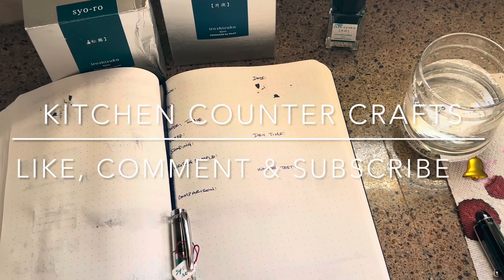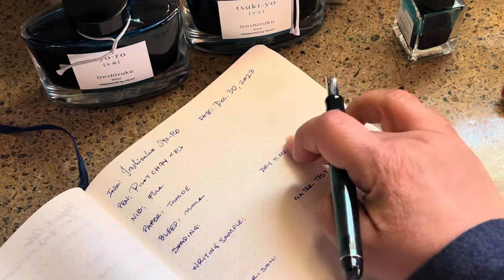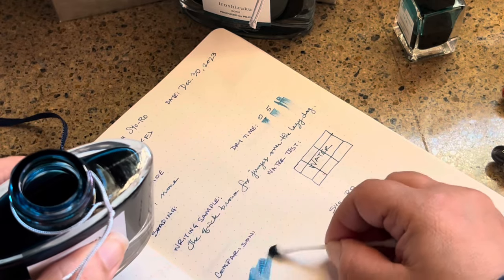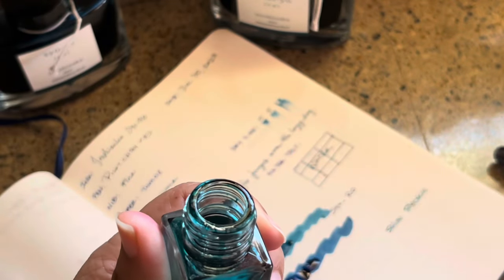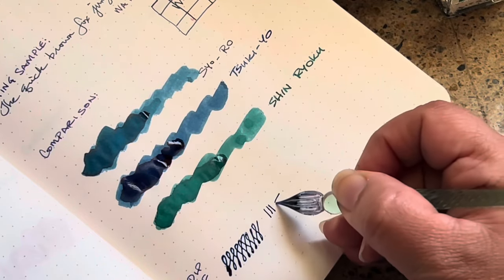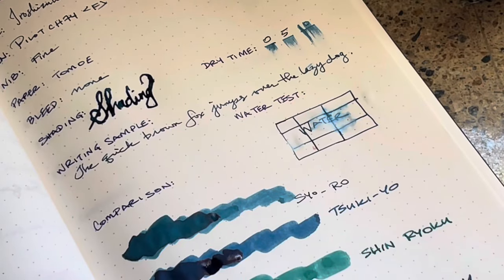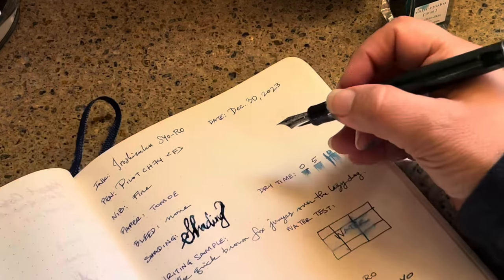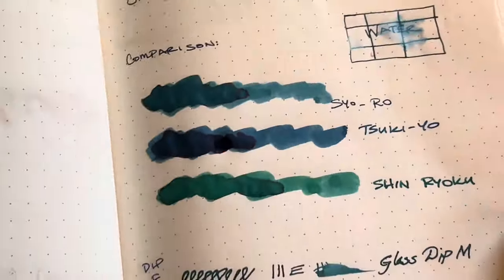Iroshizuku Green & Teal inks - review of Syo Ro, Tsuki Yo & Shin Ryoku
Some of my favorite inks are Iroshizuku by Pilot.
Here are 3 that I reach for!